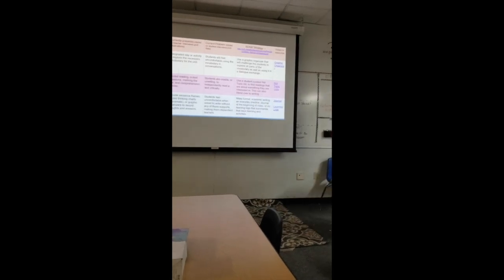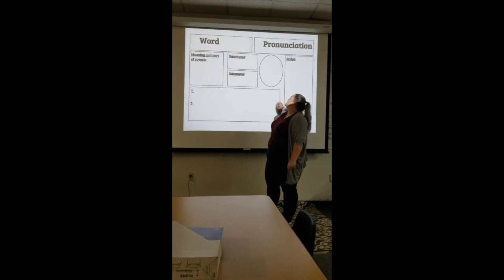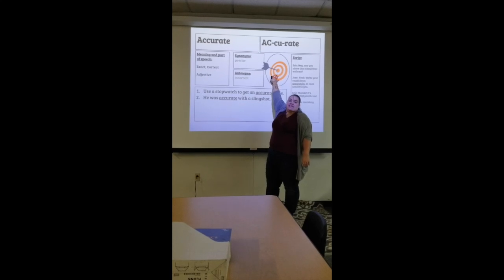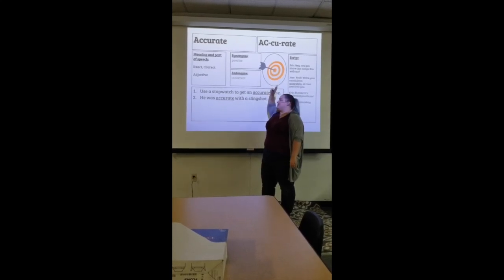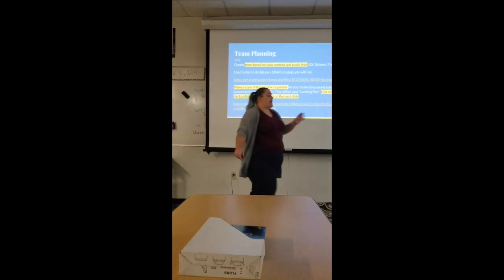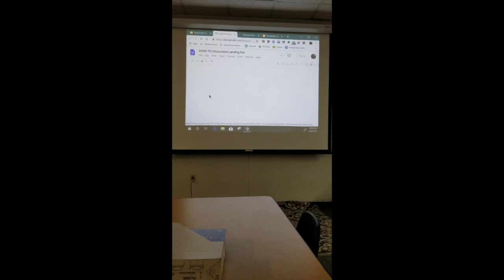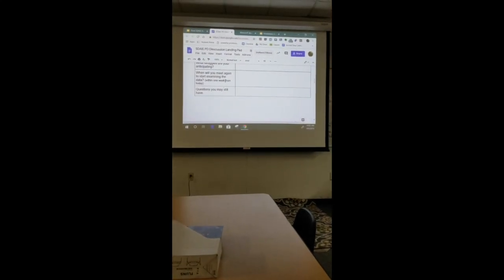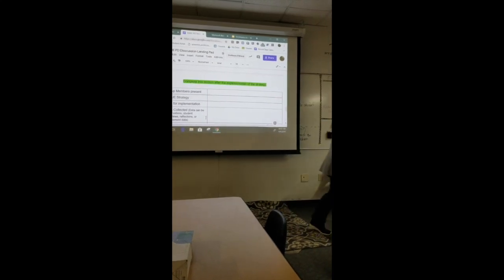SDAIE PD - Part 2 - EDU 588